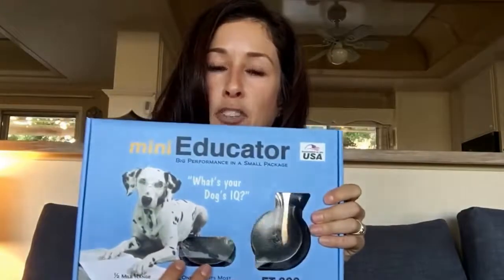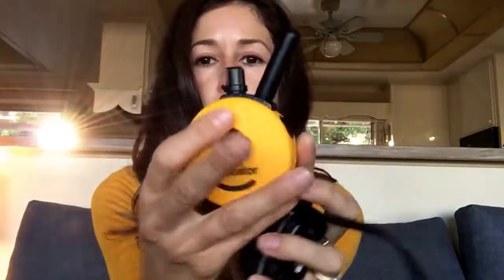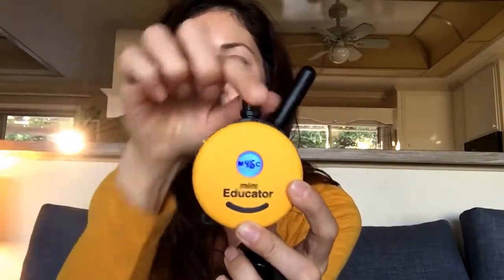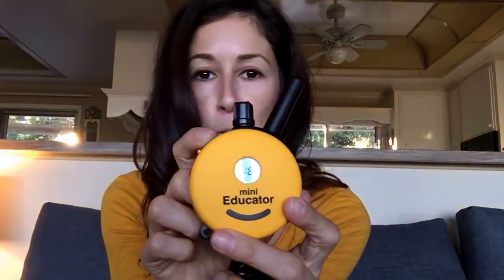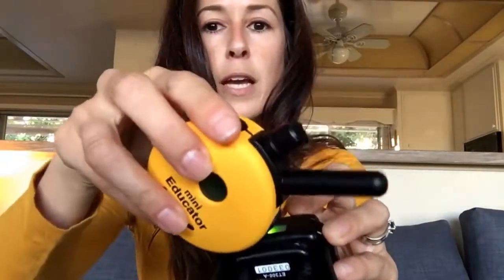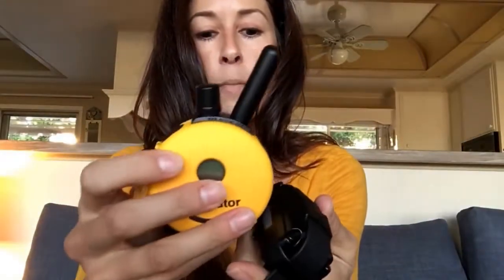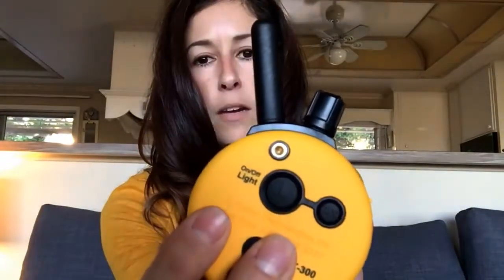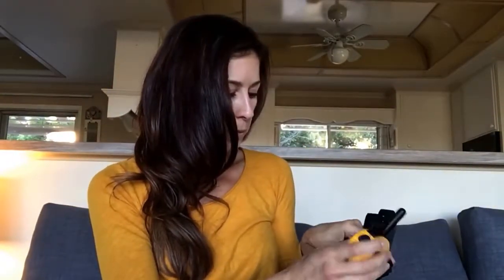Hope2K9 Foundation: Remote collar dog training information, Mini Educator